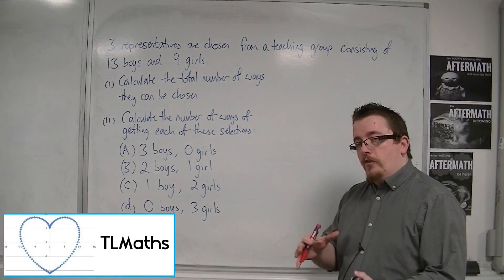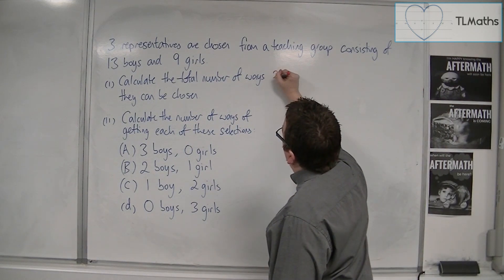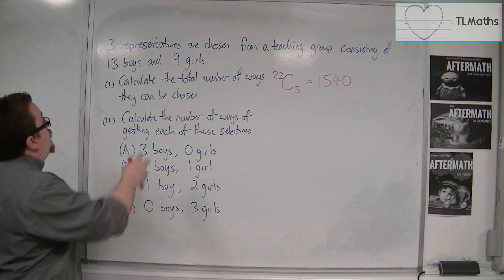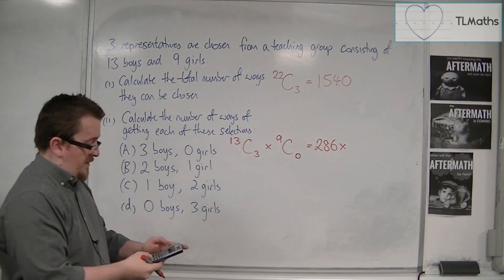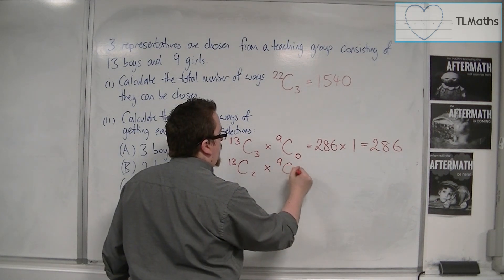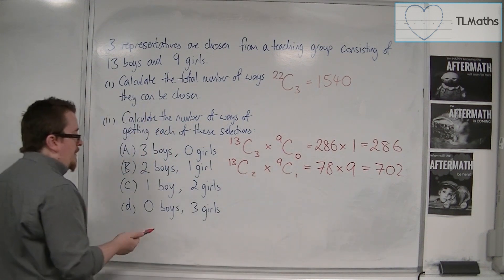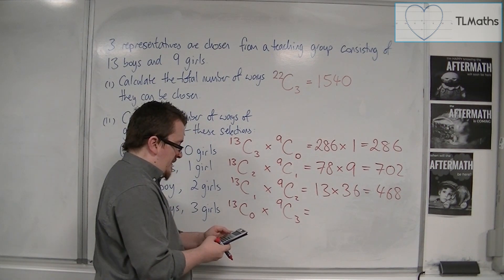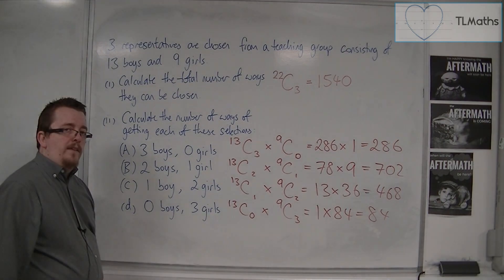OCR MEI Statistics 1 4.11 A Second Example of using nCr